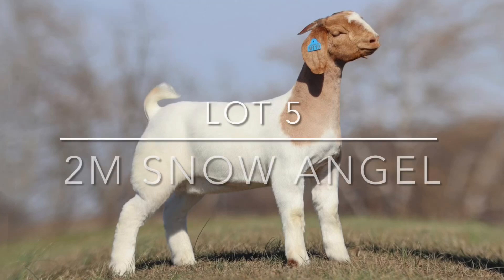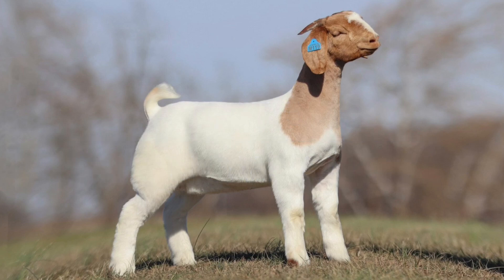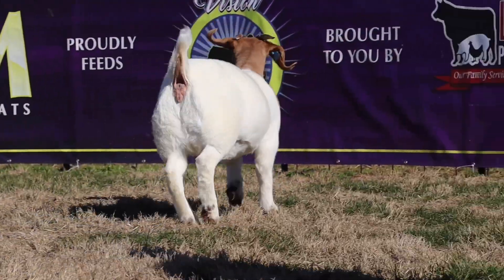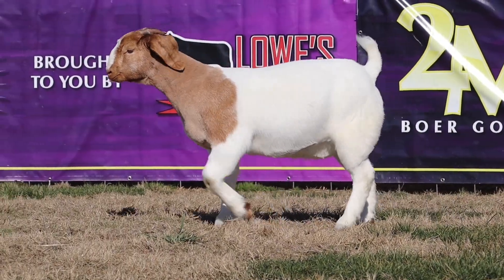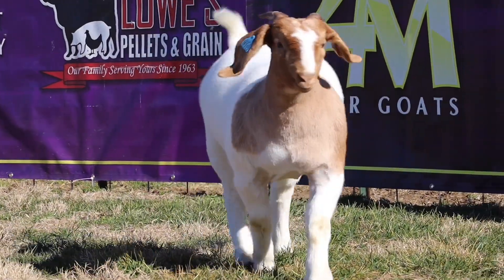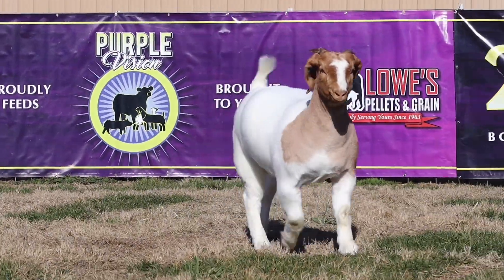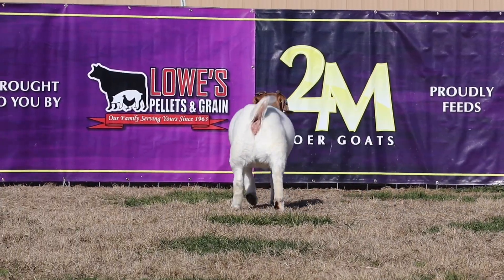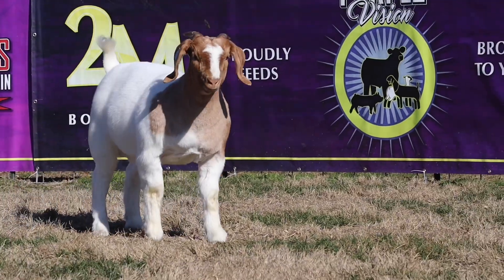Elite - Lot 5